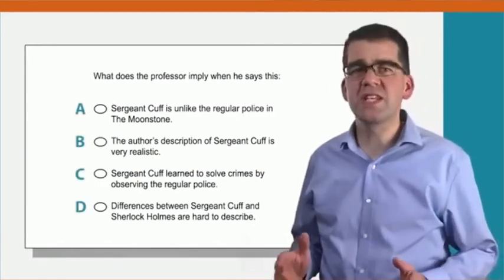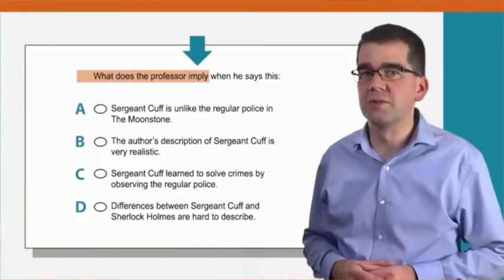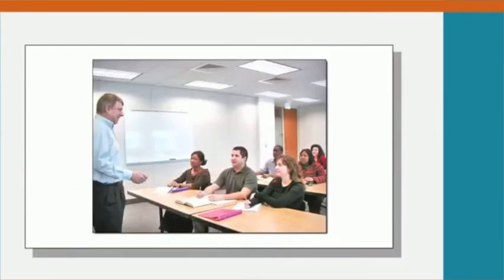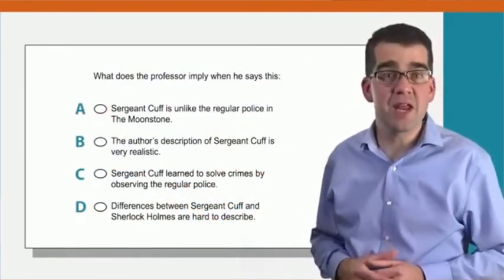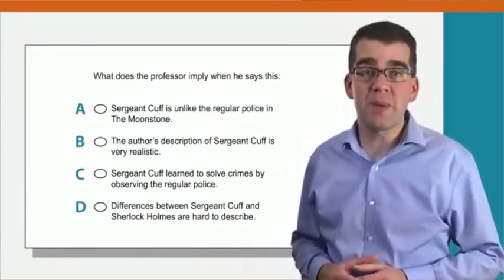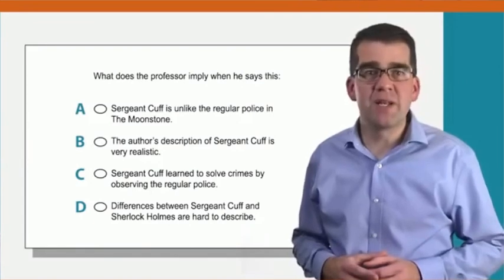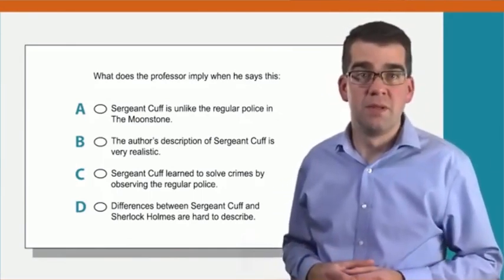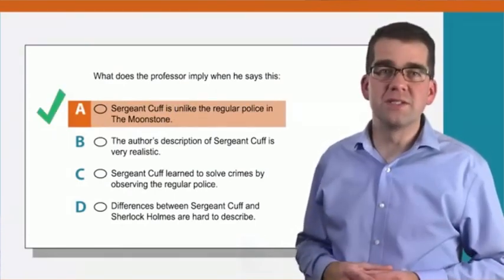Inference questions in a TOEFL test